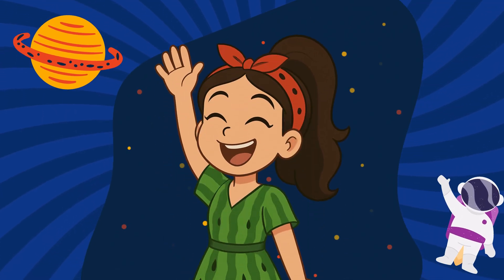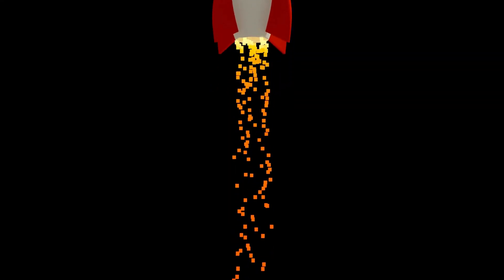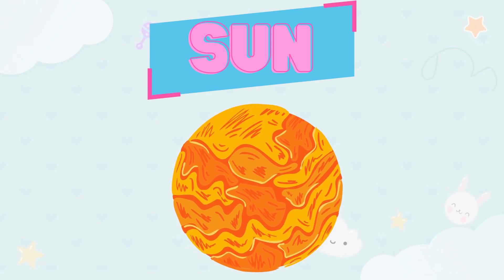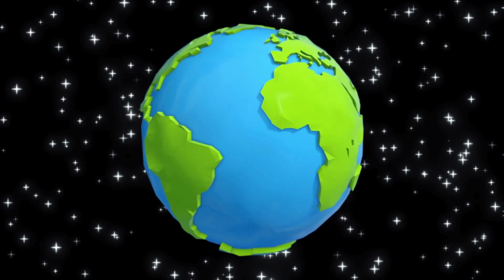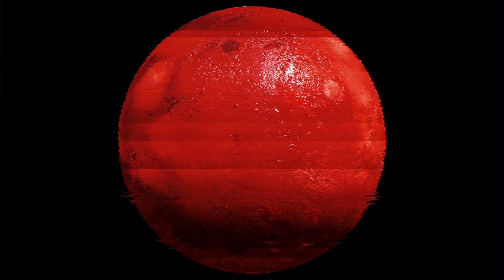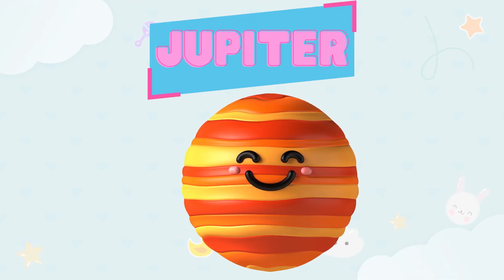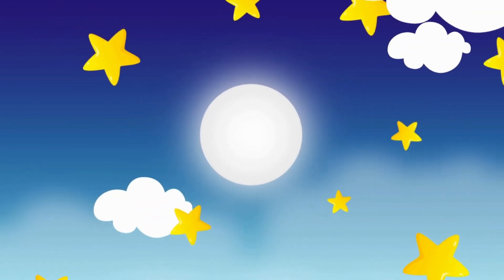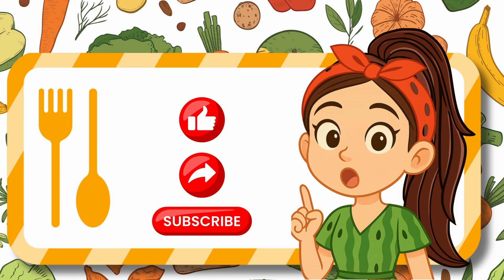Kids and Toddlers Learning About Space and Planets With Miss Melon | Fun Planets Learning For Kids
🌞✨ Welcome to another fun-tastic learning adventure with Miss Melon! 🍉
In this adorable and educational video, your little ones will explore the magical world of space and planets! 🚀💫 Perfect for toddlers and preschoolers (ages 1–5), this video makes learning about the Sun ☀️, Earth 🌍, Mars 🔴, Jupiter 🌕, Saturn 💍, and the Moon 🌙 super fun and easy to remember!

🌟 Join Miss Melon as she takes your kids on a space adventure, meeting the planets, saying their names out loud, and learning cute facts about each one — all with bright visuals, happy music 🎵, and lots of sparkles and smiles! ✨😁

👩‍🏫 In this video, your child will learn:

🌞 The Sun gives us light and warmth!

🌍 Earth is our beautiful home!

🔴 Mars is the red planet!

💍 Saturn has magical rings!

🌕 Jupiter is the biggest planet!

🌙 The Moon shines bright at night!

🚀 Rockets go up, up, up into space!

🎵 Designed especially for 1 to 5-year-olds, this video helps develop:
✨ Vocabulary skills
✨ Listening and speaking skills
✨ Curiosity about science and space
✨ Early learning through music and visuals

Let’s make learning magical, fun, and full of color! 🌈💫